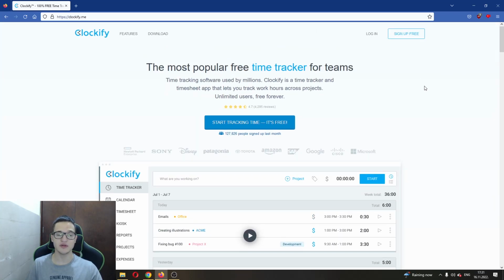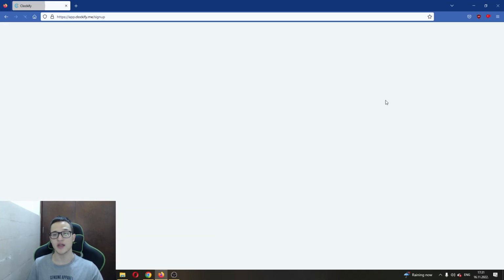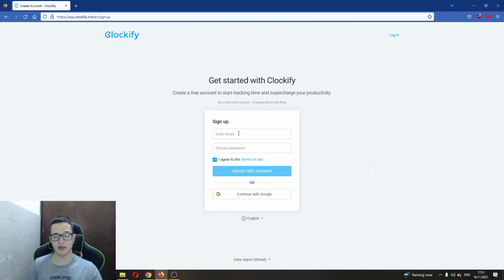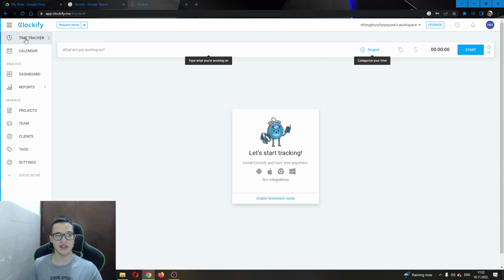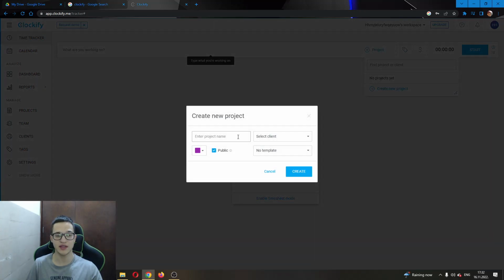How To Set Up Clockify Tutorial (Step By Step For Beginners)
Today I show how to set up clockify tutorial,clockify tutorials,clockify time tracker tutorial,set up clockify,clockify tutorial,clockify beginners guide